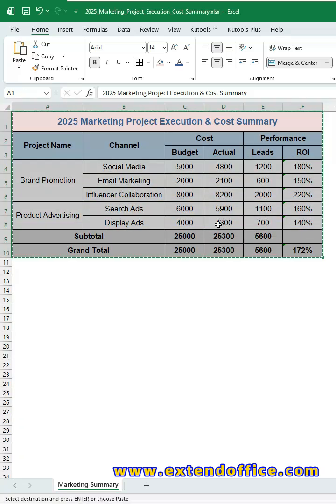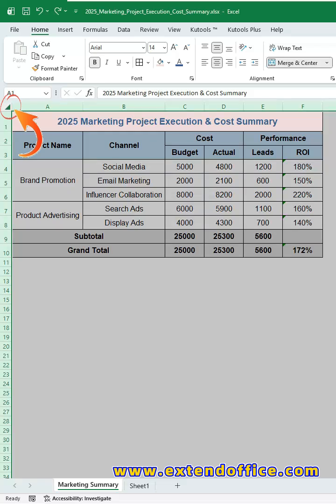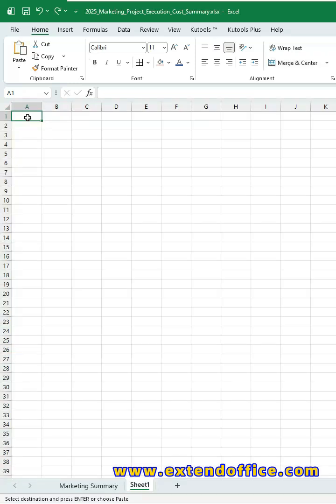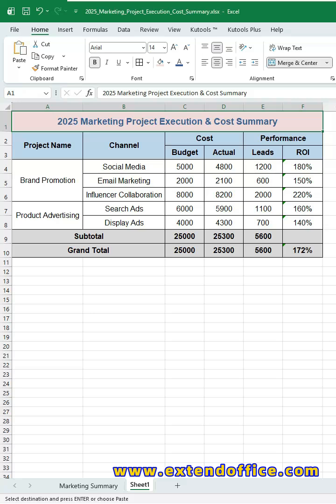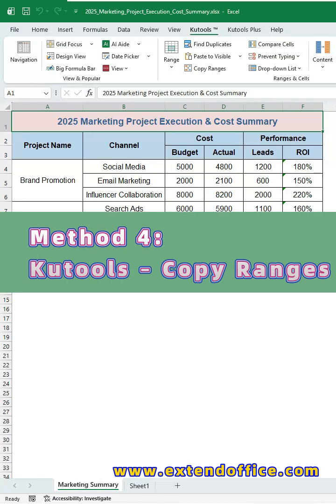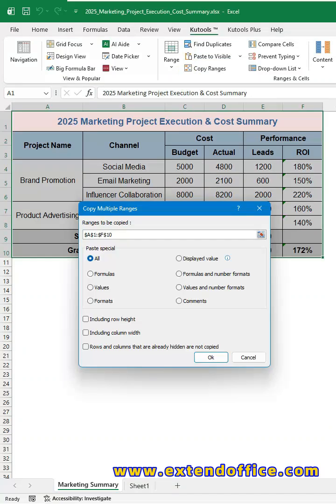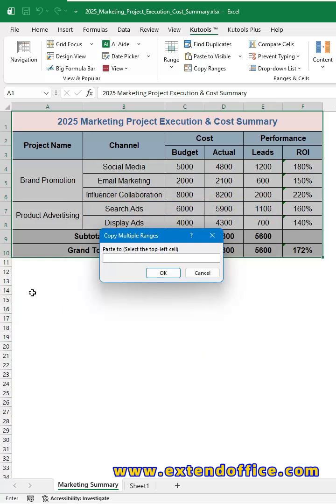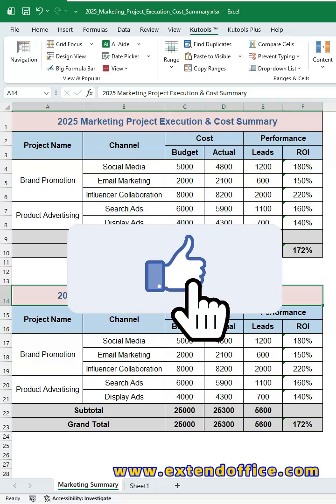Copy sheet and keep all formatting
When you copy a table in Excel,do column widths disappear and formats get messed up? Fixing everything manually can be really frustrating.
Today, I’ll show you 4 simple and reliable methods to copy Excel tables while fully preserving all formatting.